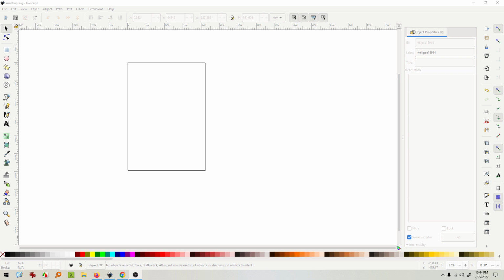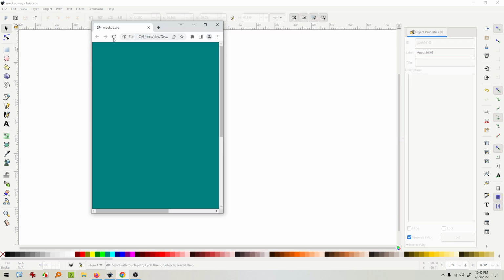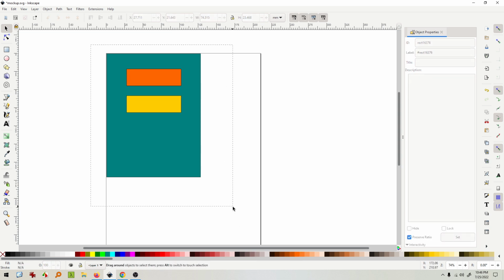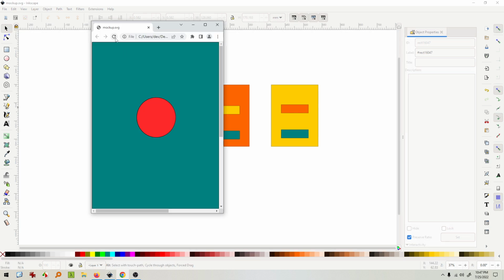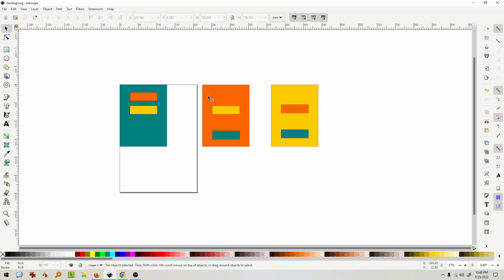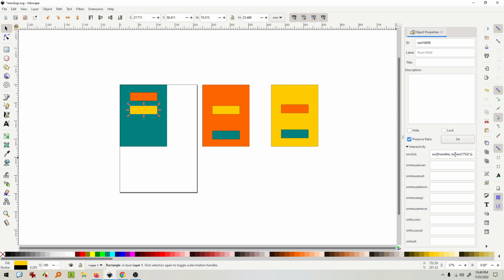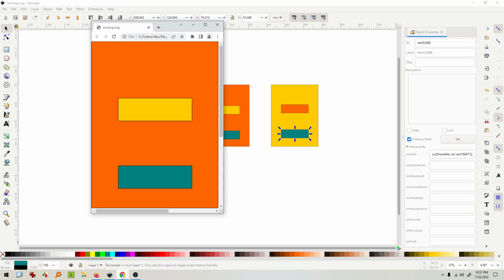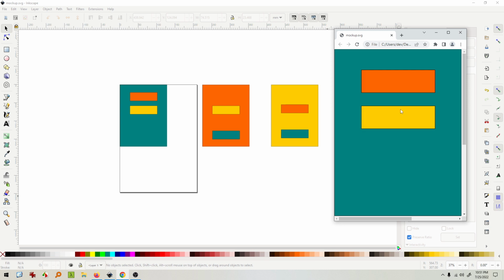mock up app with inkscape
if you're like me a fan of inkscape , then this video is for you